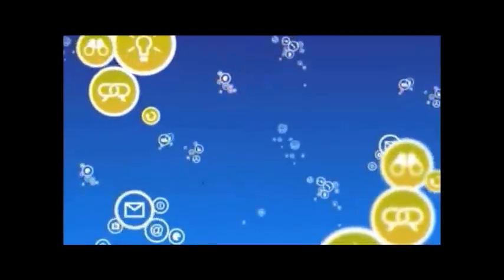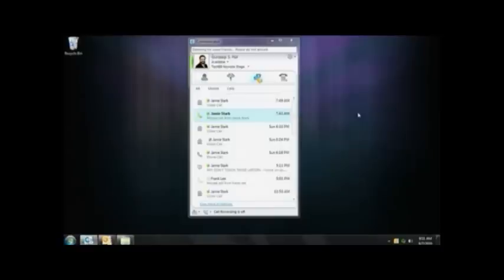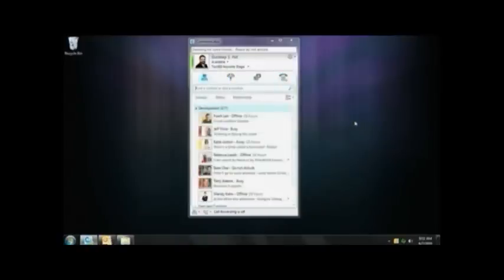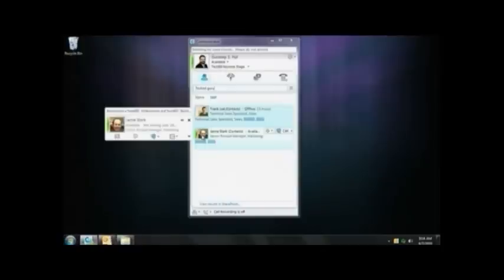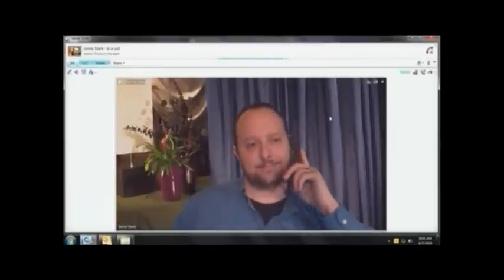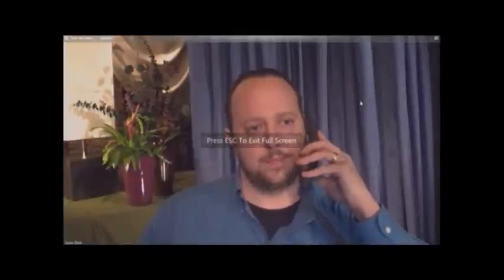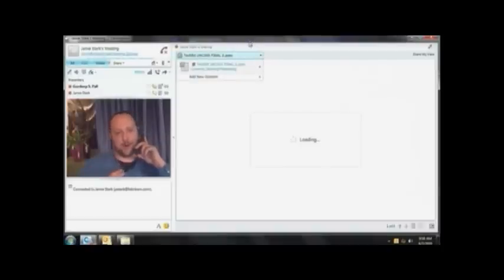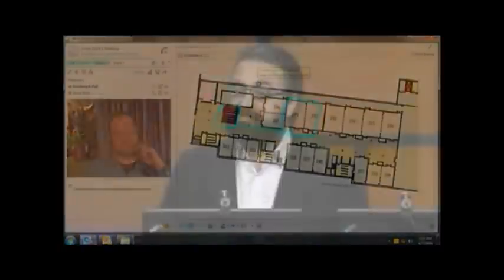Microsoft Lync formerly Office Communications Server 14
Demo of Mircosoft Lync formely named Microsoft Office Communications Server 14 during the Tech Ed Conference in New orleans 2010